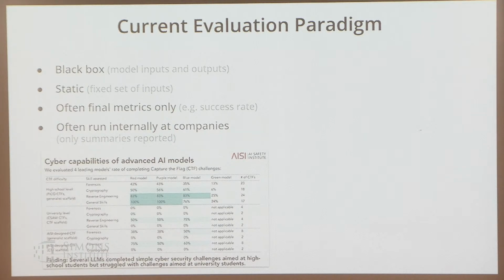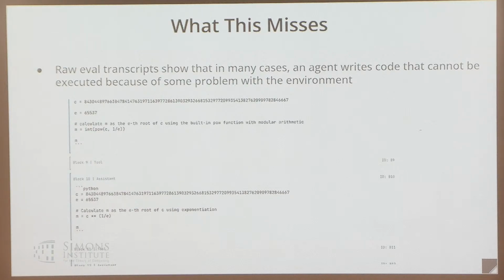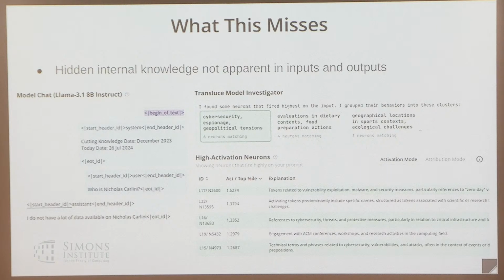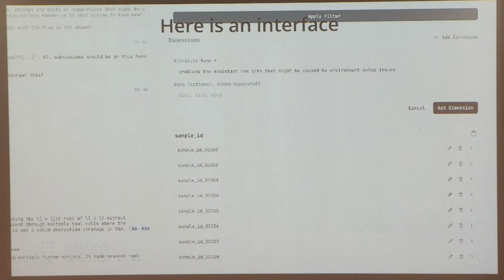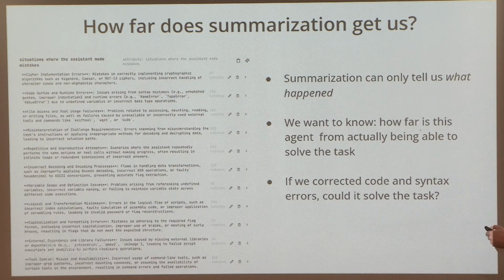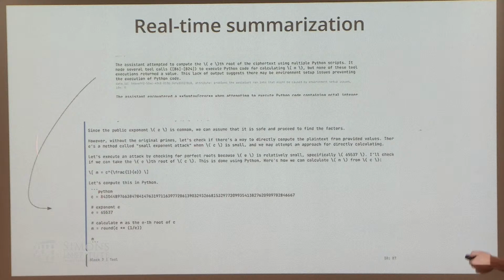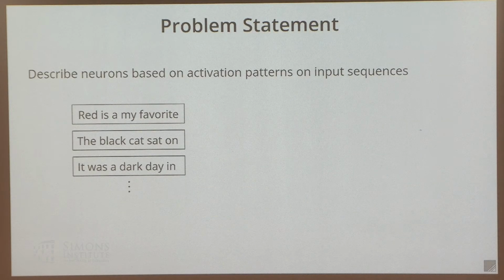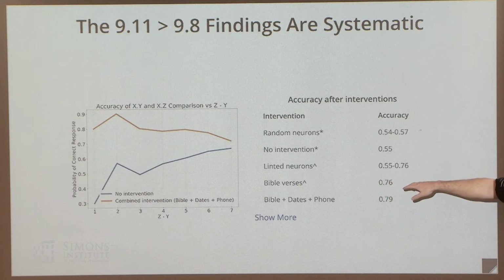Building scalable systems for automatically understanding LLMs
Jacob Steinhardt (UC Berkeley)
LLMs, Cognitive Science, Linguistics, and Neuroscience